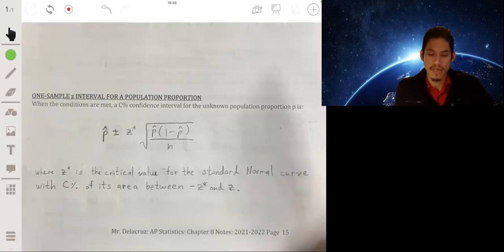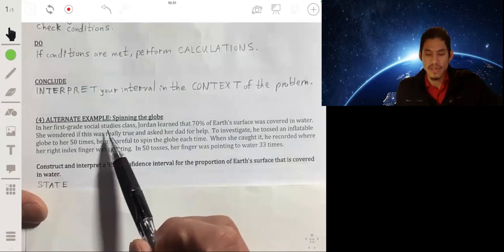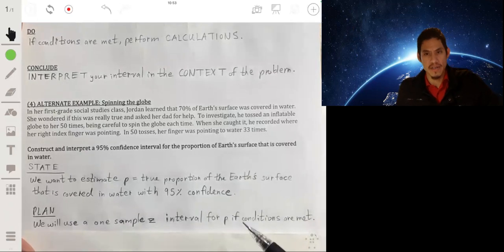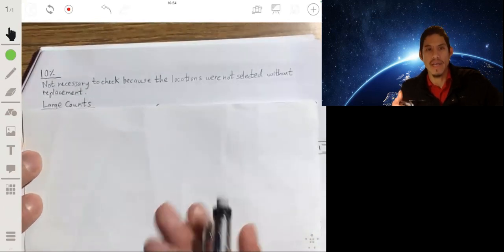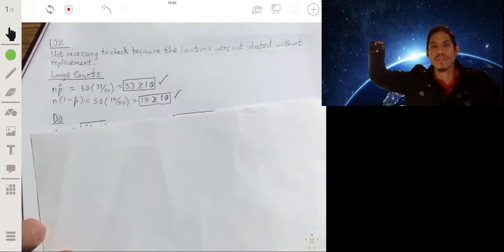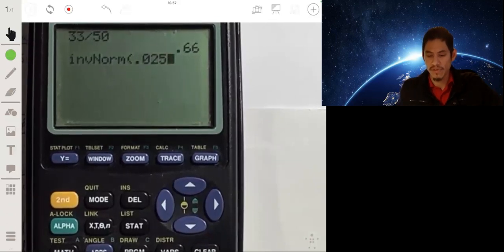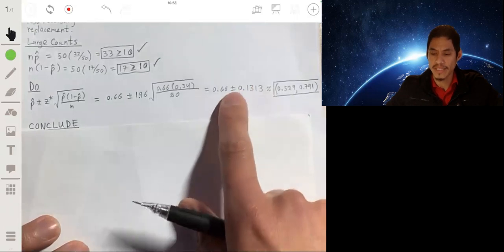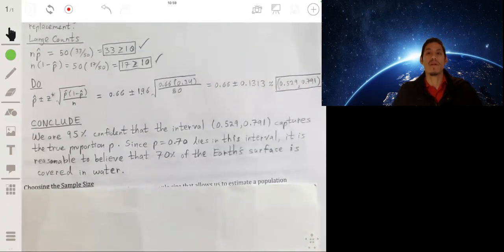AP Statistics Confidence Intervals Using the One-Sample z Interval for a Population Proportion p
In this video I go over an example problem and describe how to construct a 95% confidence interval for estimating a population proportion p by using a one-sample z interval.